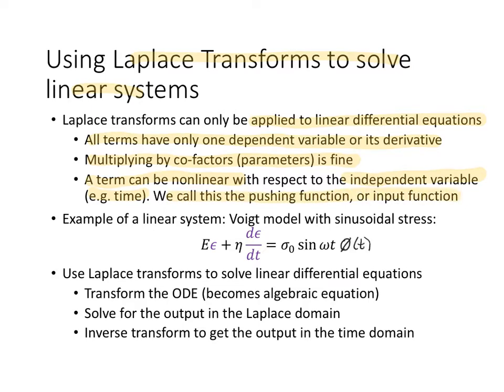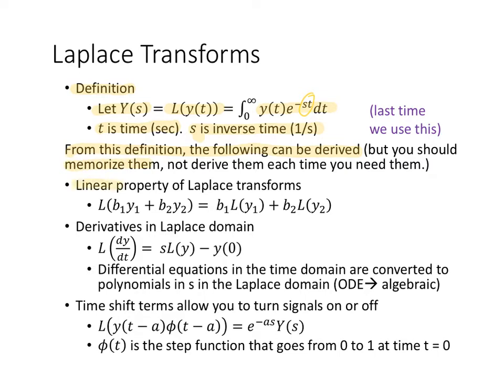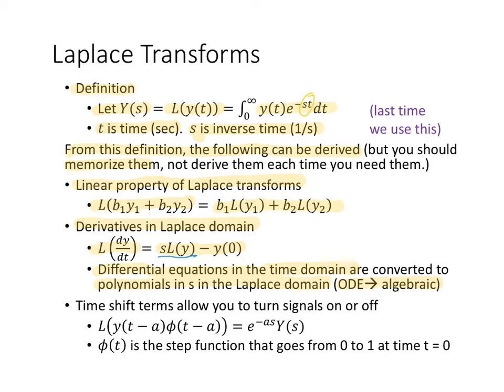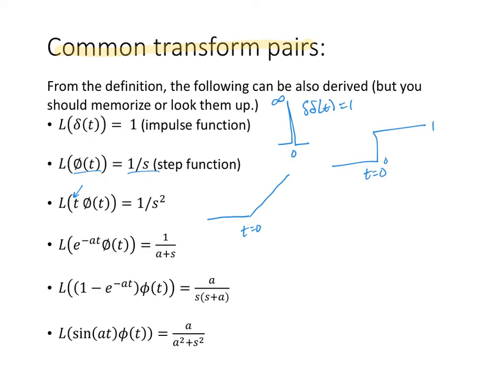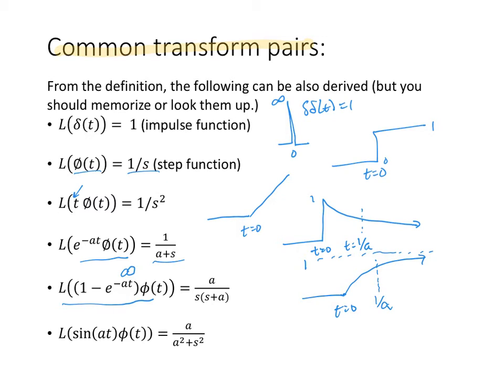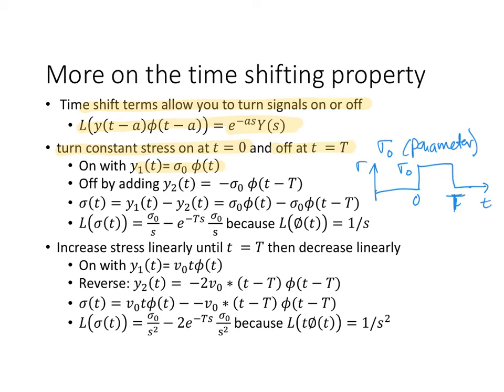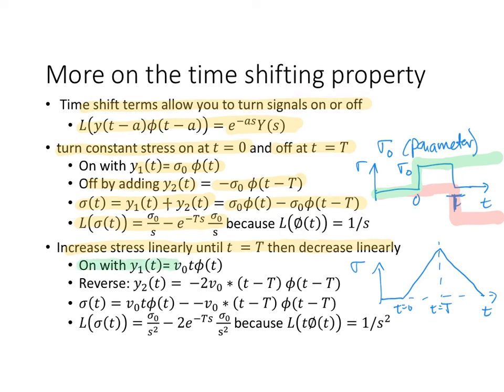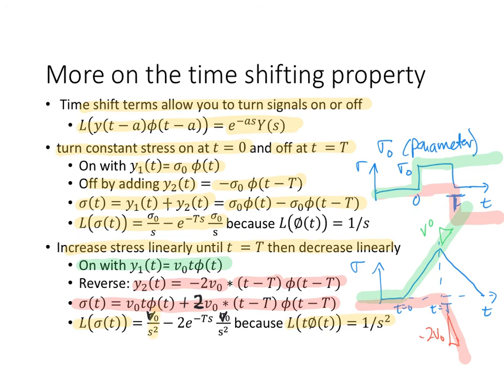video 17c Laplace transforms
Bioen 326 video reviewing prerequisite knowledge on Laplace transforms